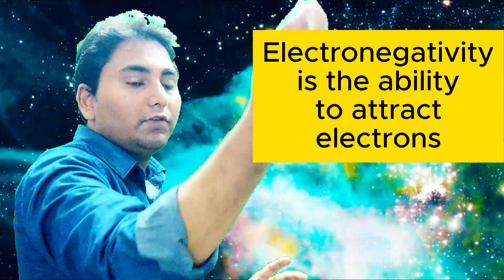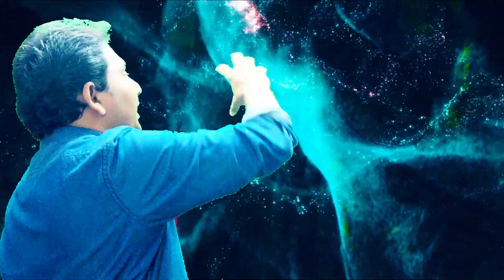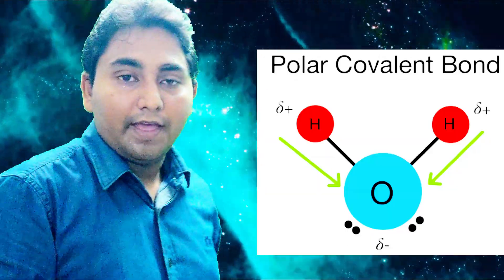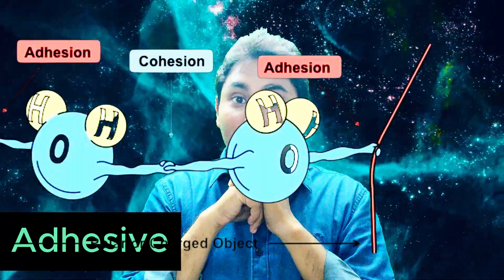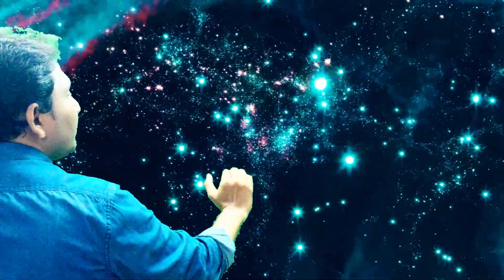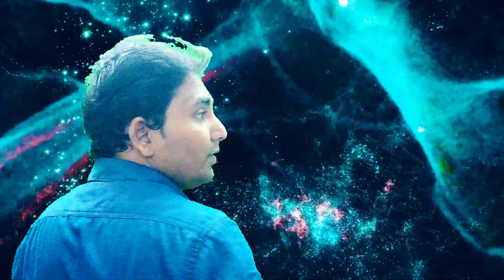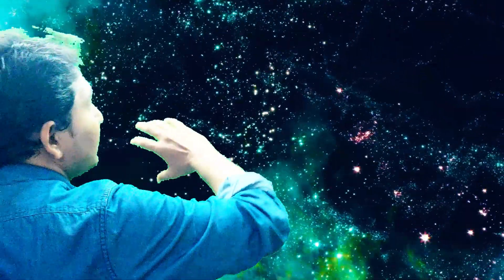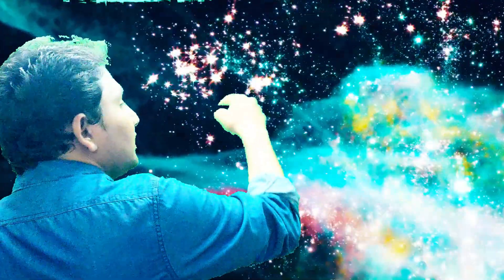Chemical Basis of Life (H20)/Grade 10/11 /O/L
In this lesson, we dive into the fascinating world of water and its crucial role as the chemical basis of life. 🌊🔬
Water is more than just a simple liquid; it's a molecule with unique properties that make life possible. In this video, we'll explore:
Molecular Structure of Water: Discover why water is a polar molecule and how this affects its behavior.
Cohesion and Adhesion: Learn about the forces that make water molecules stick together and to other surfaces.
Temperature Regulation: Understand how water's high specific heat capacity helps stabilize temperatures in the environment.
Solvent Abilities: See why water is known as the "universal solvent" and how it dissolves various substances.
Density and Ice Formation: Find out why ice floats and the importance of this property for aquatic life.

Whether you're a student, teacher, or science enthusiast, this video provides a comprehensive overview of the essential properties of water and their significance in biological systems.